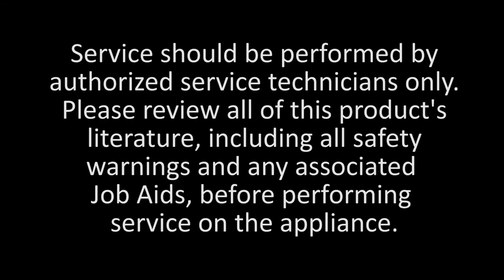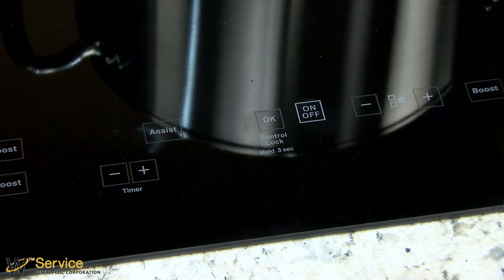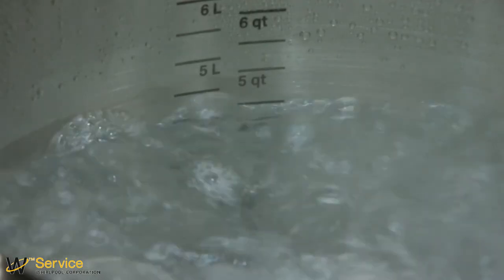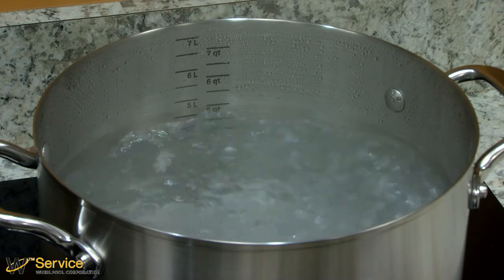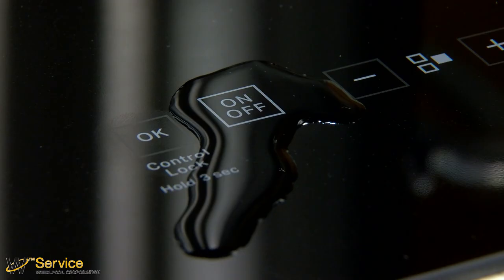Water On Console Shutting Off Induction Burner